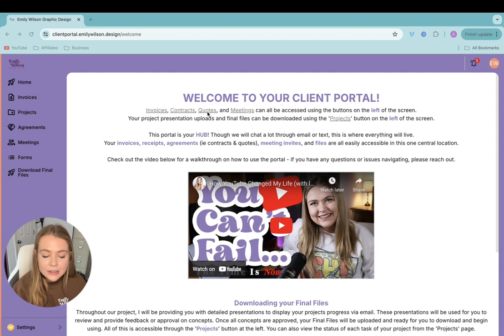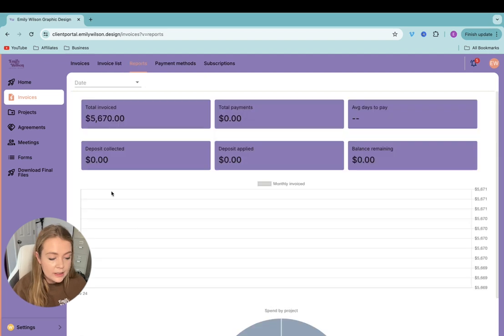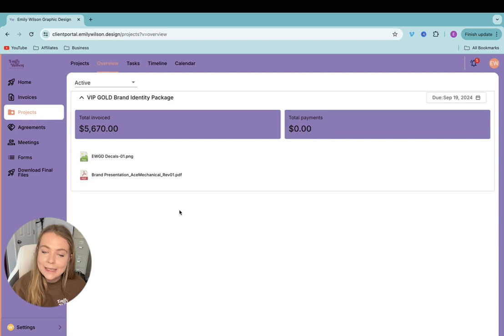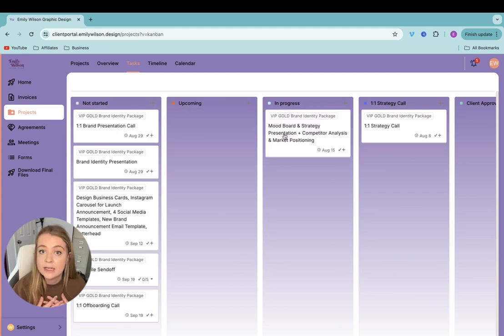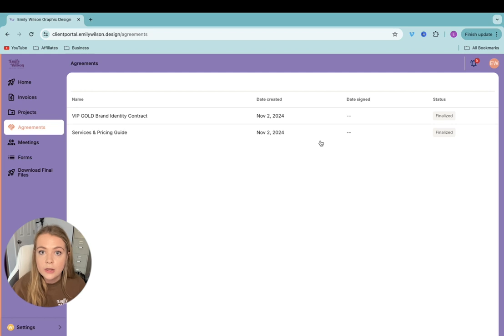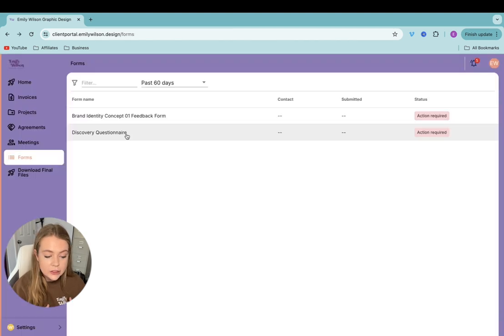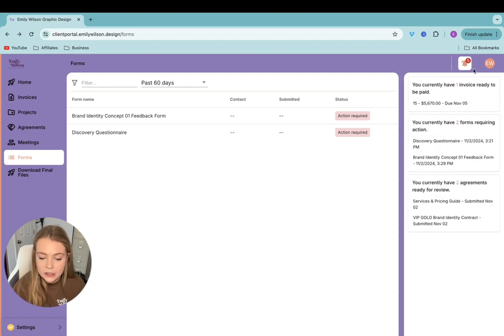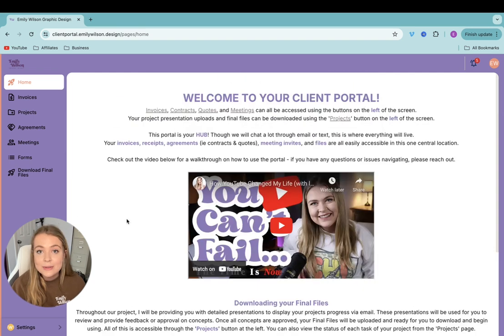Client Portal Tutorial Video Walkthrough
Below are a list of useful links to things that I can't live without in my business. Some links may be an affiliate link which means I get a little bit of money when you purchase through my link which helps support this channel. (BTW - You're awesome if you do!!).

Envato Elements - Go to site for mockups, photos, templates and fonts (basically everything)